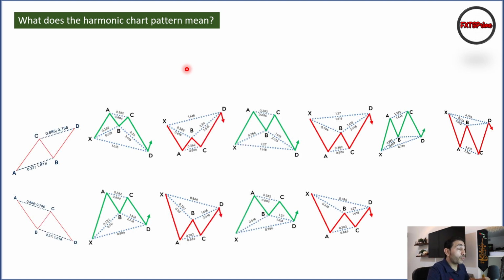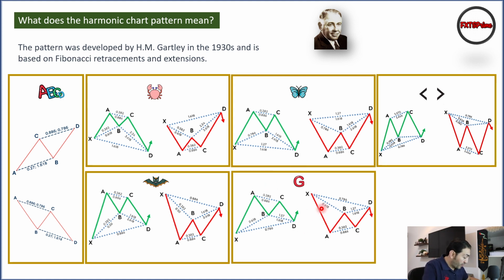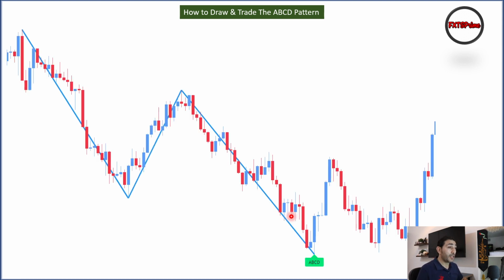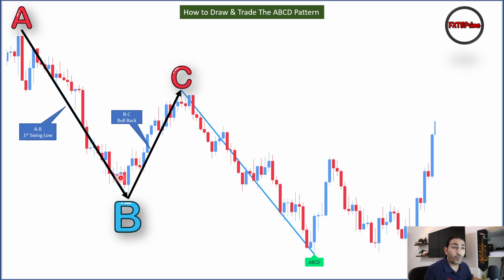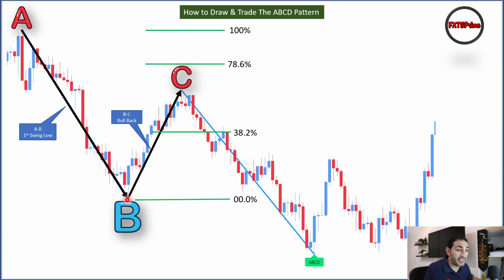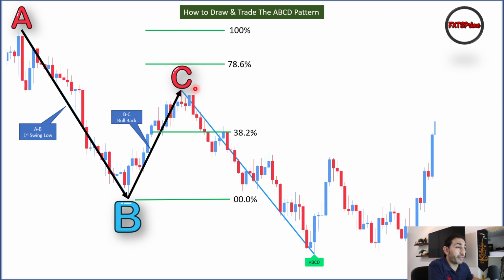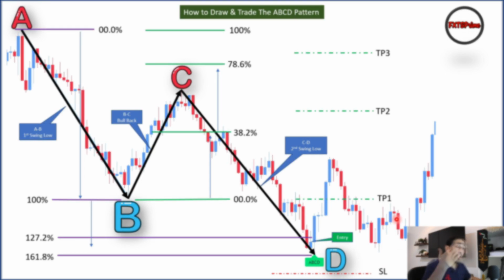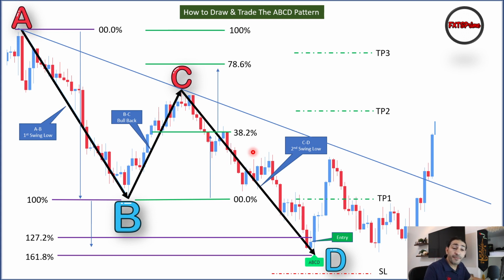Technical Analysis 5: Harmonic ABCD Pattern